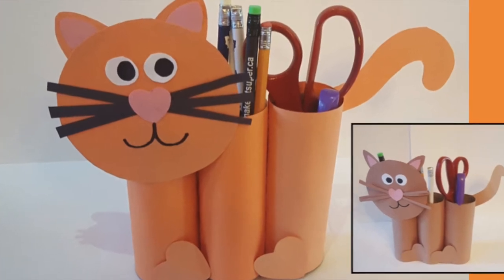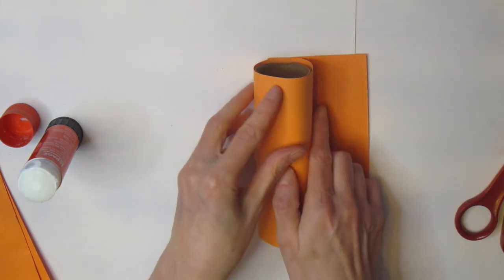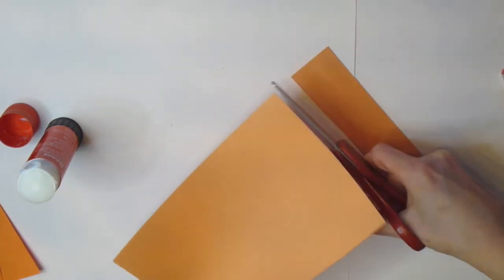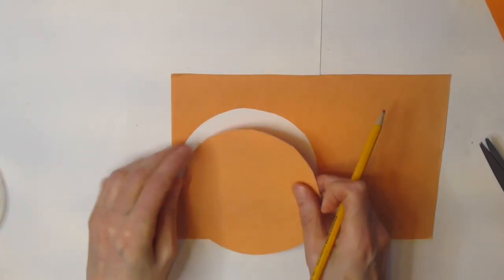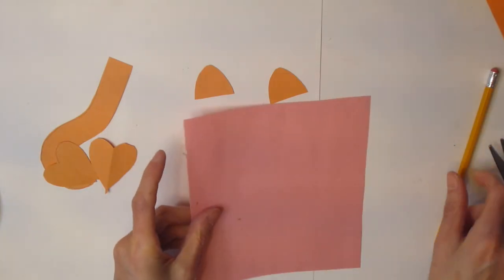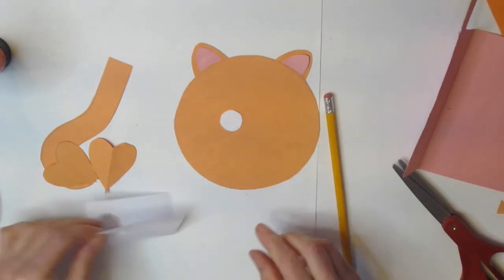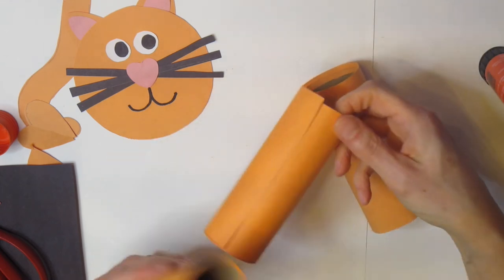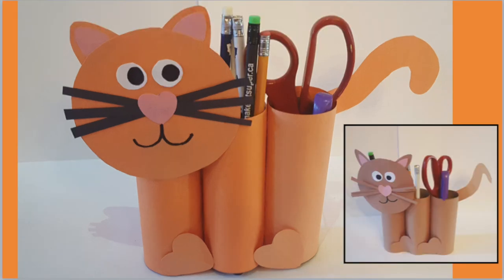Easy Cat Toilet Paper Roll Pencil Holder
Enjoy making this easy "cat toilet paper roll pencil holder" that is not only cute, but comes in handy to help keep you organized.  All you need is paper, a pencil, scissors. glue, a circle tracer, a black marker, and 3 toilet paper rolls.  This is easy to assembly and when you are all done, you can store your scissors, pencils and markers.  Have fun!